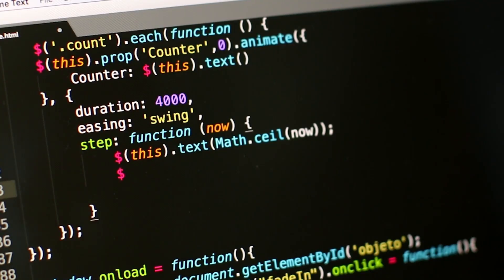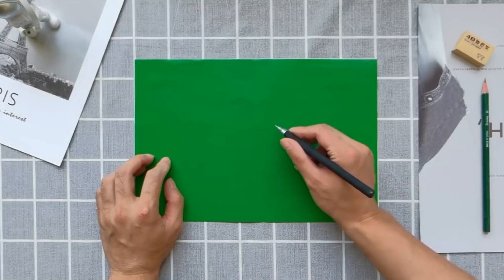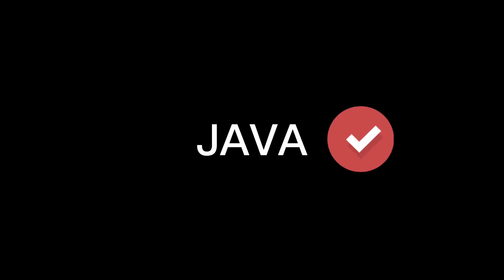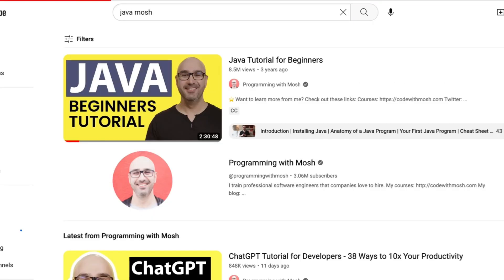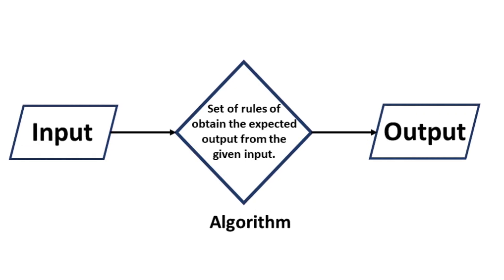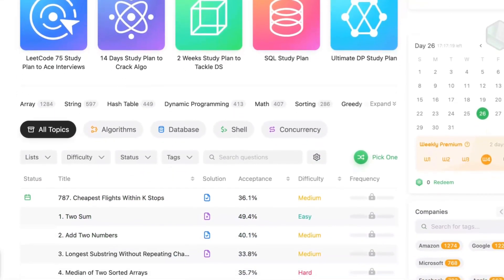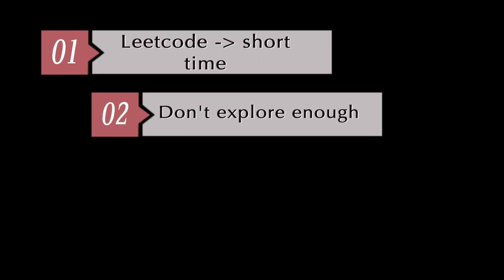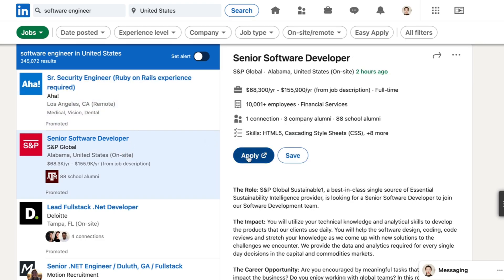Learn Coding And ACTUALLY Get A Job In 2023 | From A to Z | Share study sources (w/ subtitles!)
In this video, I shared the 4 steps that you need to take to get a job in tech or become a software engineer as a beginner. Throughout this video, I also shared the 4 biggest mistakes I personally made. So make sure you watch this video all the way through to learn all of that.

2. Codecademy (interactive way to learn Java)
3. Data Structures and Algorithms
5. CS 61B (data structures)

**note: I am not getting paid by any of the above**